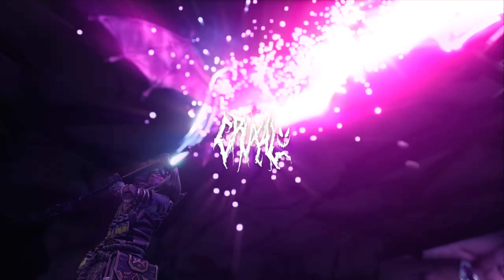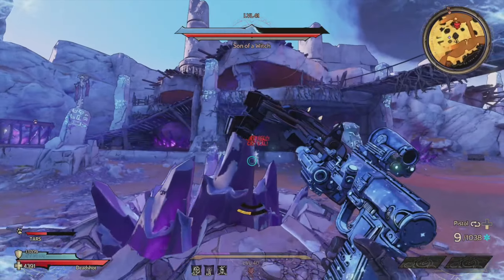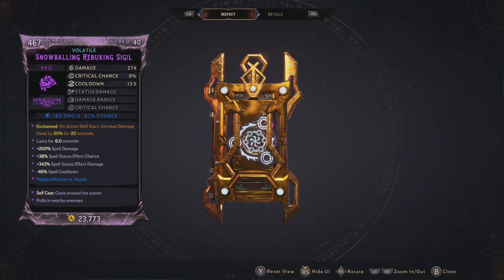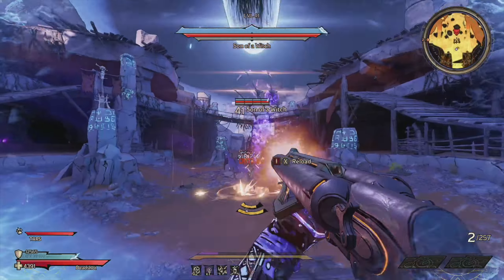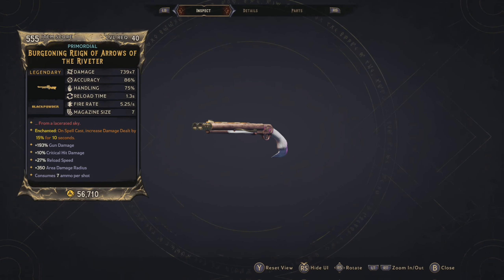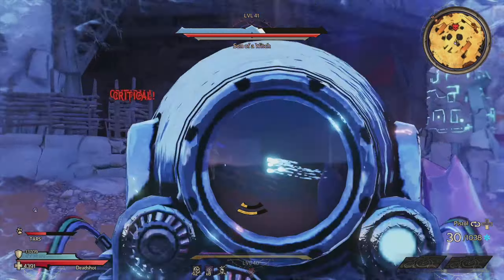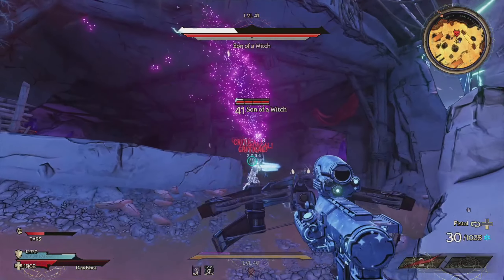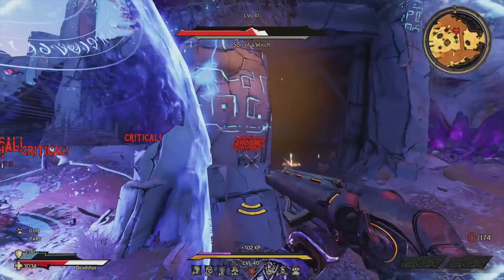DESTROY Son of a Witch EASILY With ANY BUILD! (Wonderlands Boss Farming Guide & Tips)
Hey guys! In today's video I go over the SON OF A WITCH / WASTARD boss fight from Tiny Tina's Wonderlands. I am showing you 2 items that you can source/farm for that will make this boss fight SUPER DUPER EASY, and these items will help out ANY BUILD when it comes to fighting this dude and his annoying Spectral Aegis. I know during the main story and chaos chamber trials this boss fight can be a real headache, so hopefully this makes everything much simpler for you all!

You will be farming Son of a Witch on chaos 35 in NO TIME with this guide, trust!

Invest in crux bucks for free just by watching, and collect RARE Cruxal trading cards for subbing.

MUSIC USED IN THIS VIDEO COURTESY OF:
Opeth